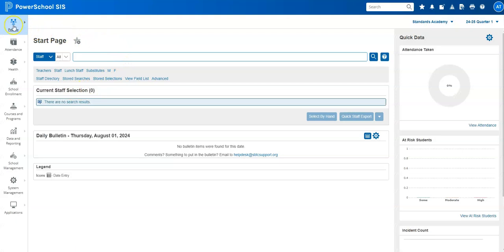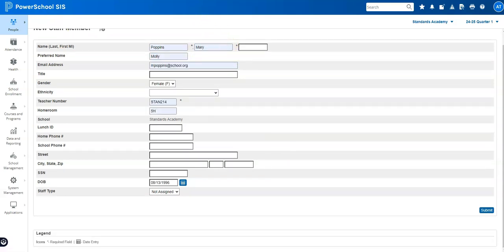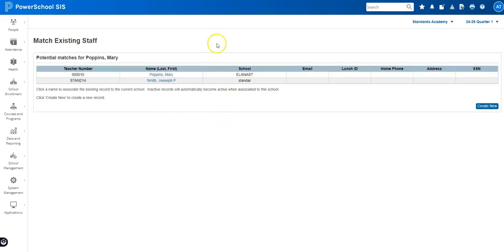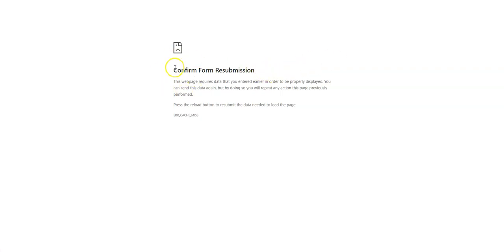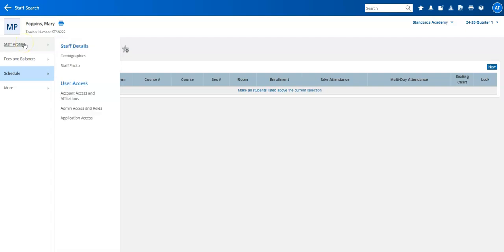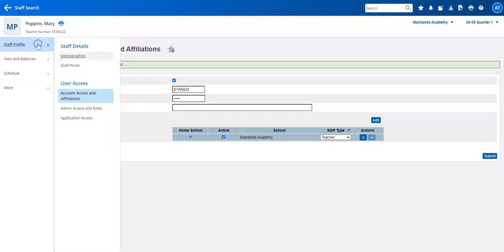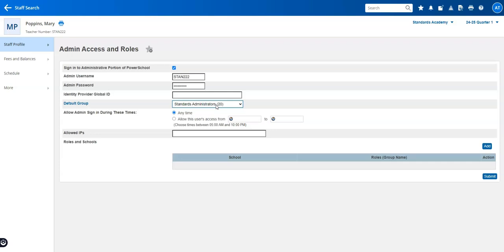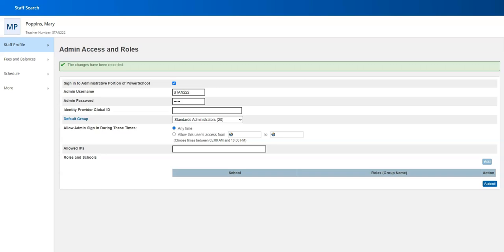Adding New Staff in PowerSchool (AoC)